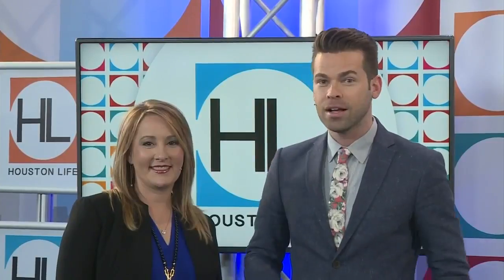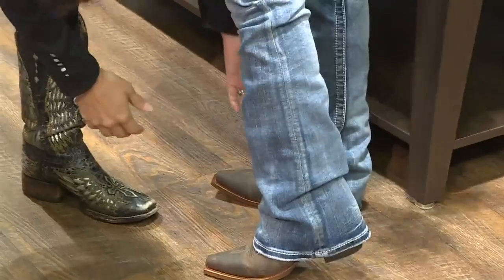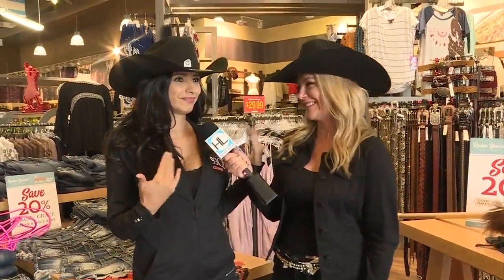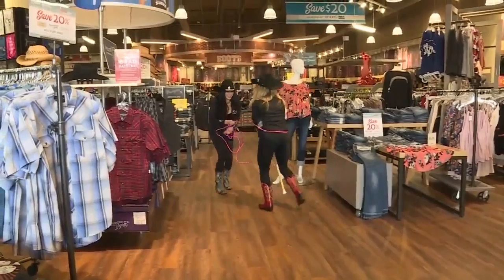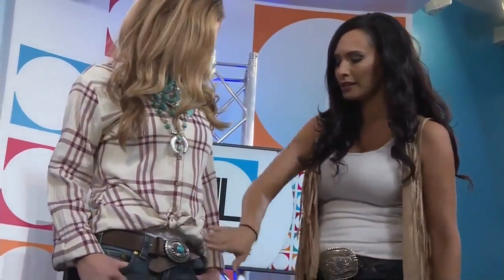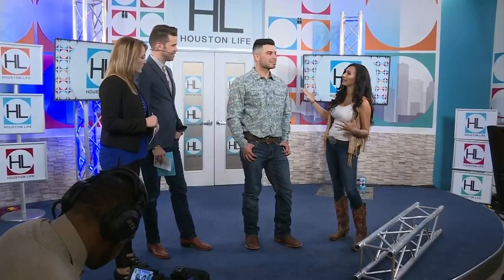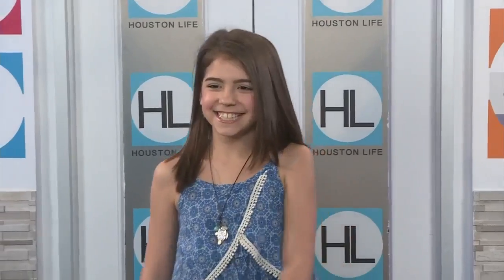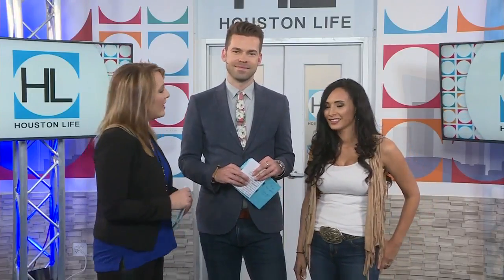Boot Barn Rodeo Fashion